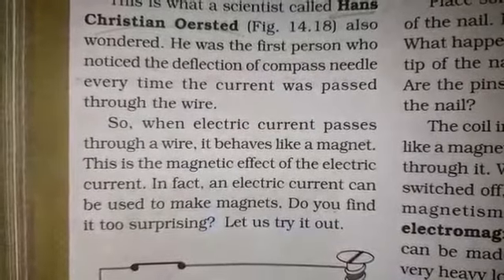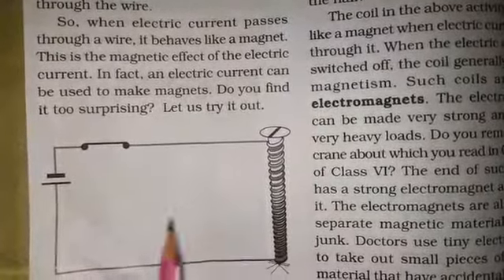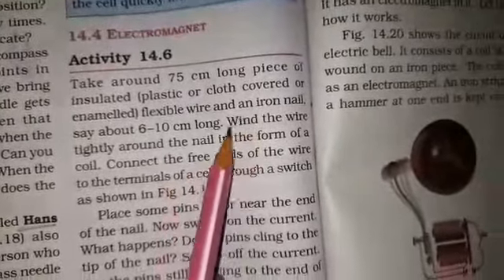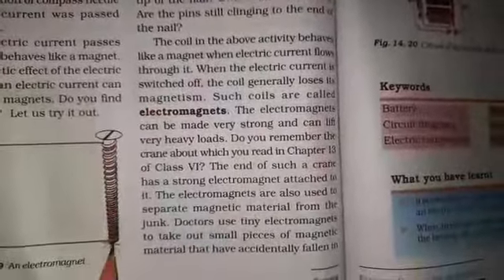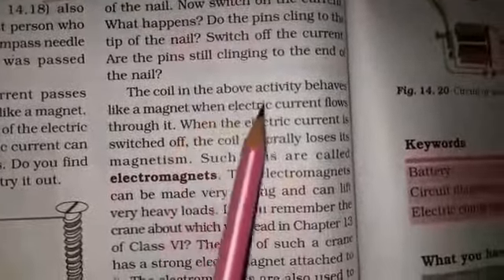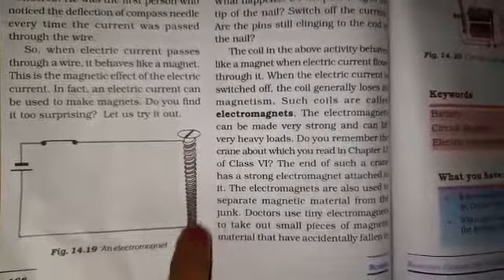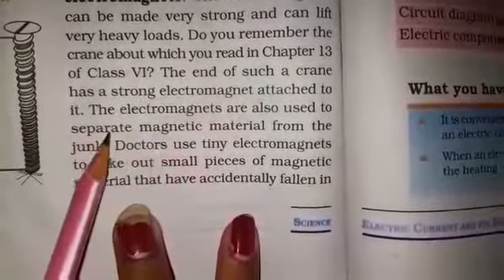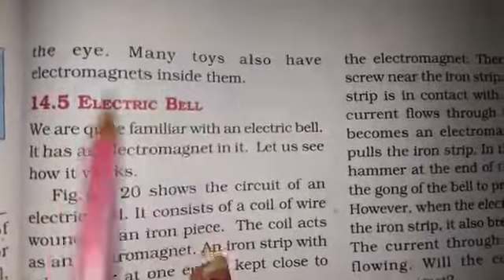Class-VII Subject-Science *Chapter-14 Electric Current and it's Effect (Part-7)*